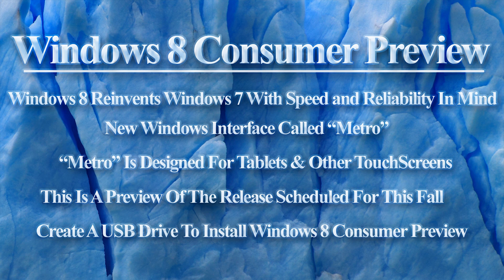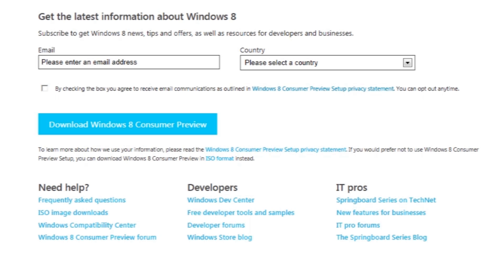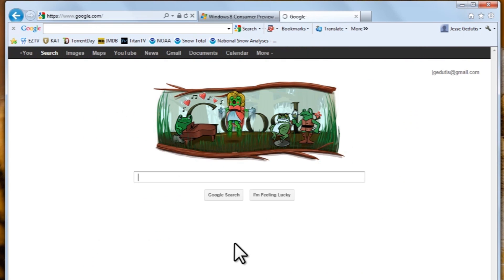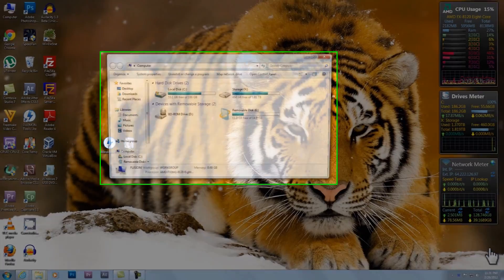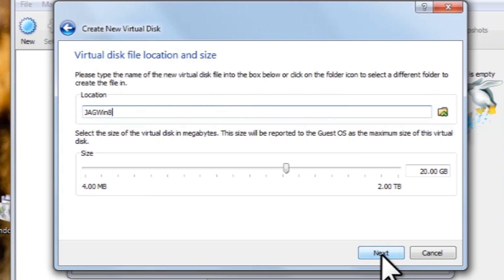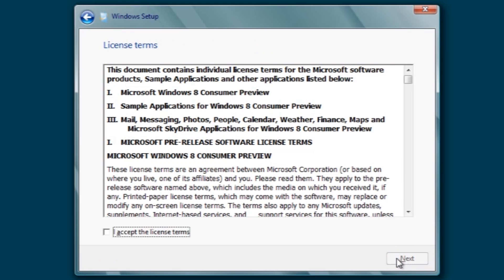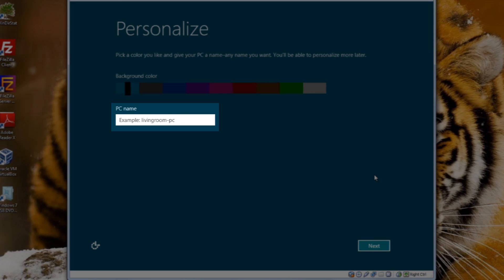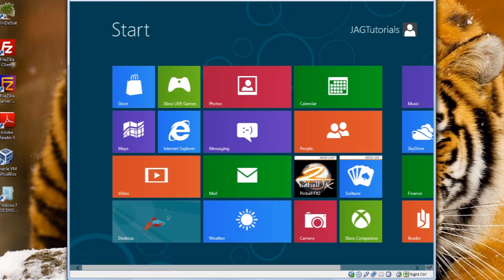Windows 8 Consumer Preview USB Install on VirtualBox [Tutorial]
This tutorial covers how to download the new Windows 8 Consumer Preview (Beta) just released by MicroSoft, create a bootable USB drive, and then install on physical computer or a VirtualBox virtual machine.